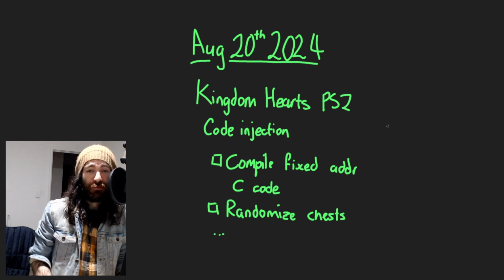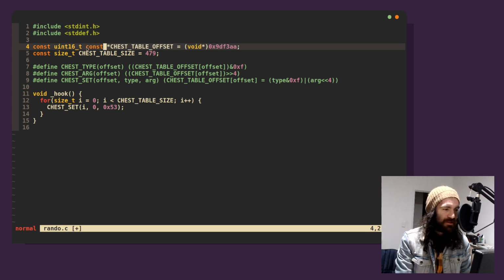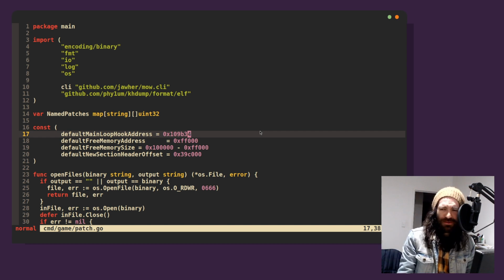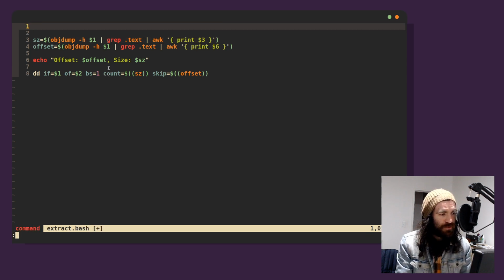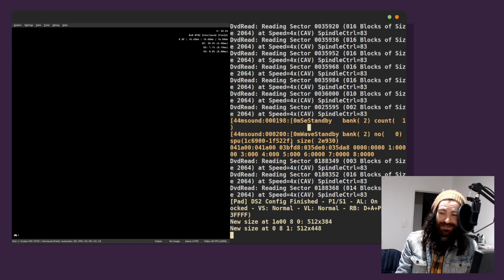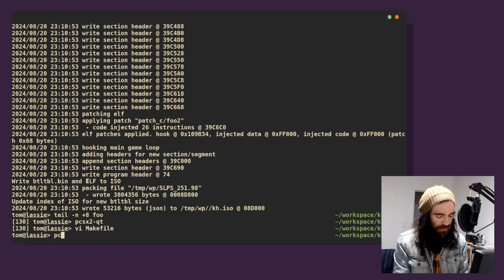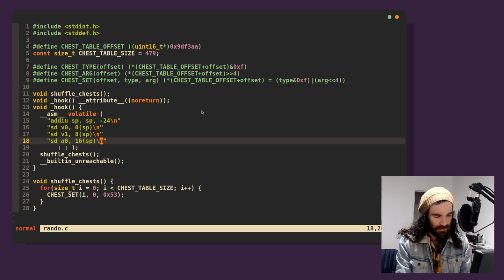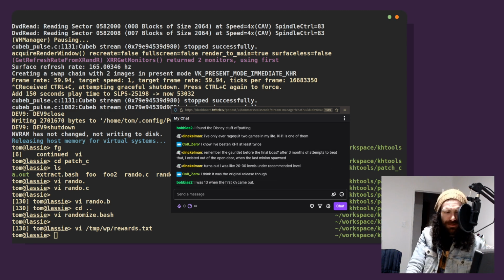Injecting Code Into a Playstation 2 Game | Kingdom Hearts hacking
Trying to inject C code into a 20 year old video game for fun and frustration. There are so many ways this can break, but we do get some code running even if it doesn't do exactly what I want :D